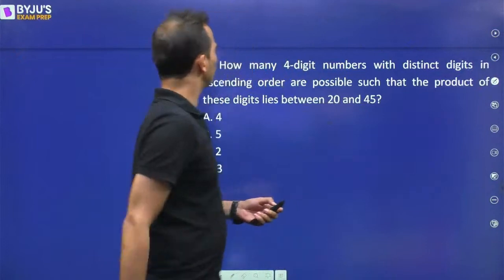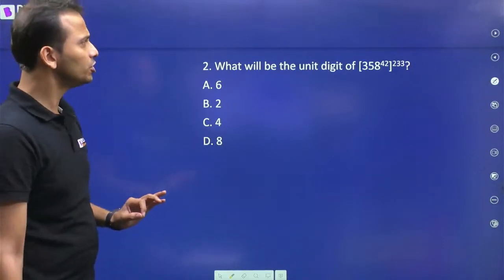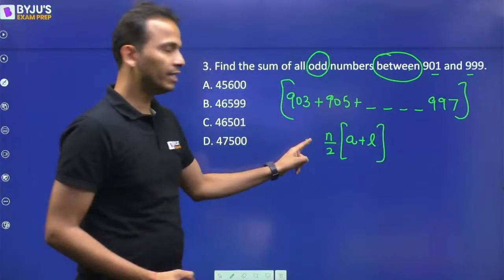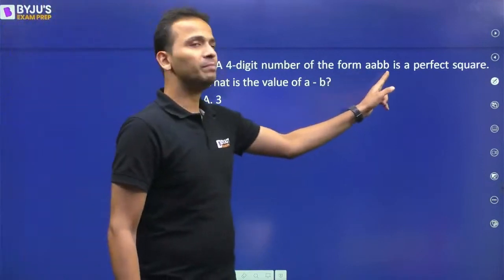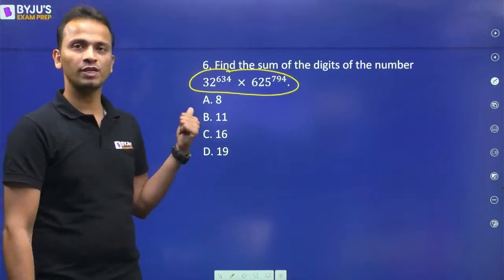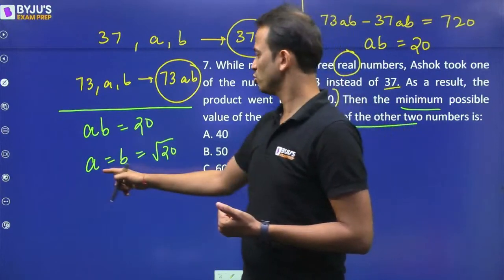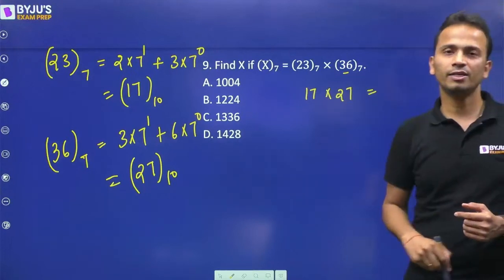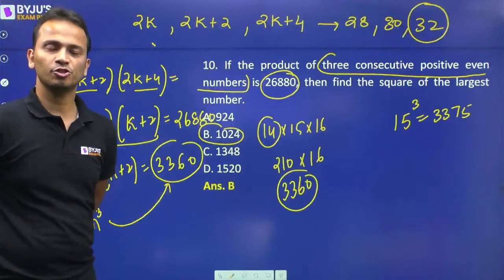CAT 2023 Basics of Quants: Numbers Made Easy | Part 1 | Tricks to Ace CAT Quant | BYJU'S CAT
👉CAT 2023 Slot 3 Analysis Planning to take the CAT 2023 Exam? Worried about the CAT Quant Section? Need not worry, Catch BYJU'S Exam Prep expert Gourav Gupta in a live session where he will solve CAT Number questions using amazing tricks. Our expert will share the tips and tricks that will help you solve CAT Number Questions easily.

👉 FREE - BYJU’S Exam Prep Scholarship Test (BEST) for your CAT Preparation & win upto 90% Scholarship on our Program.